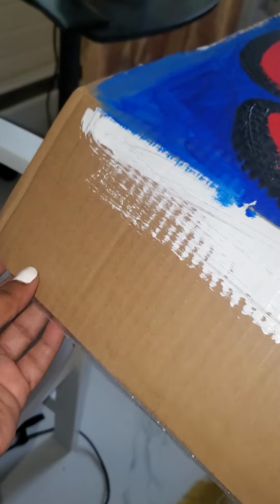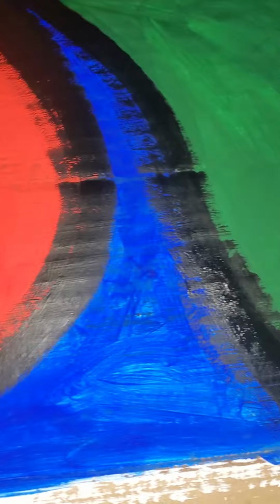$300/Flowers for Sale No.2, Yahumara Cantero-Iversen, app.24"×36", 2022.